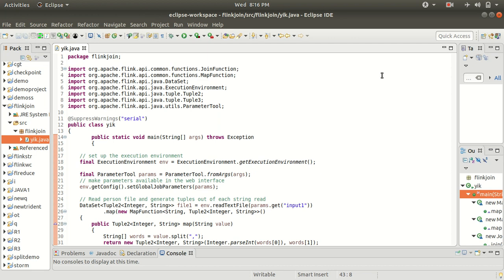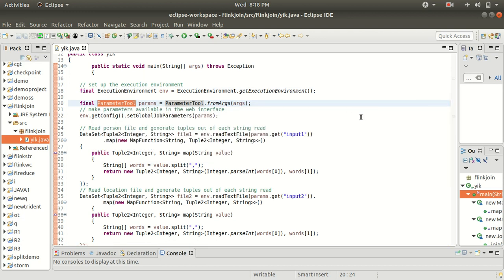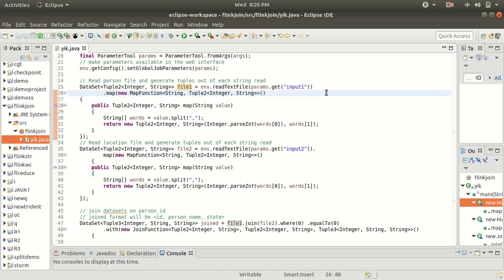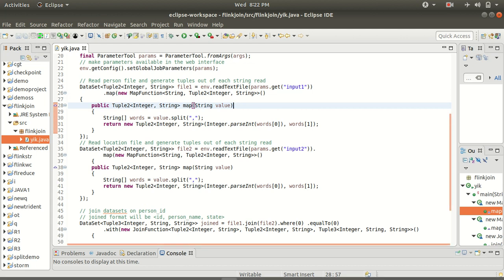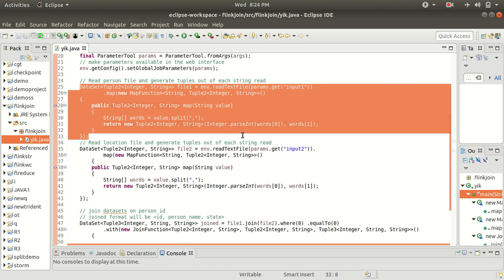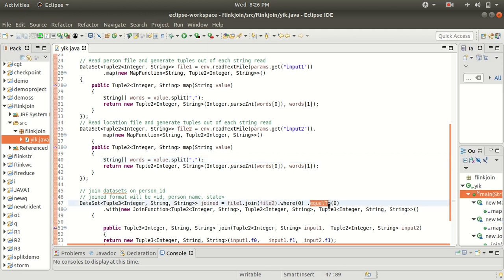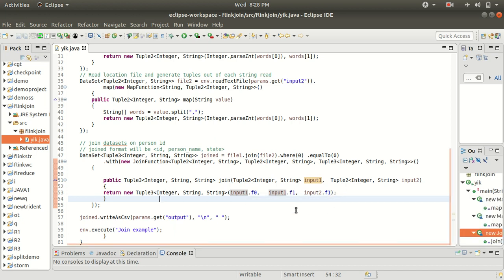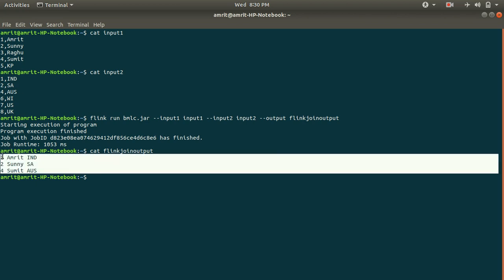Apache Flink: Implementing/Performing Inner Join using Eclipse IDE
Video shows the implementation of inner join in Apache Flink